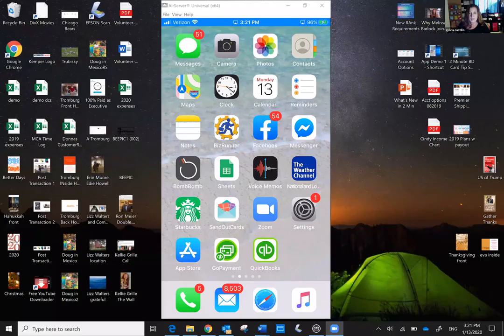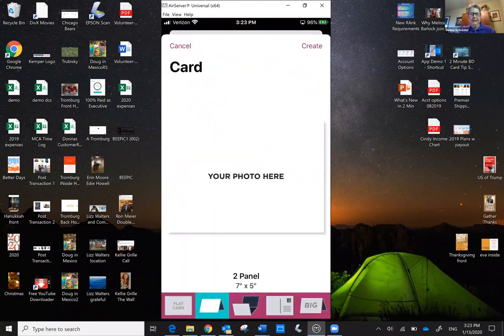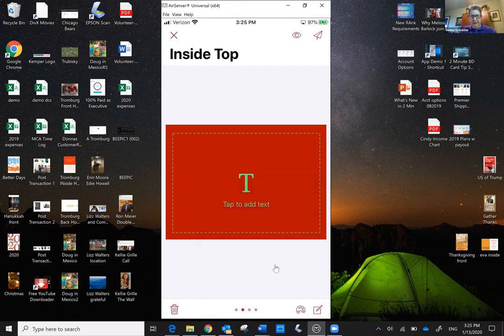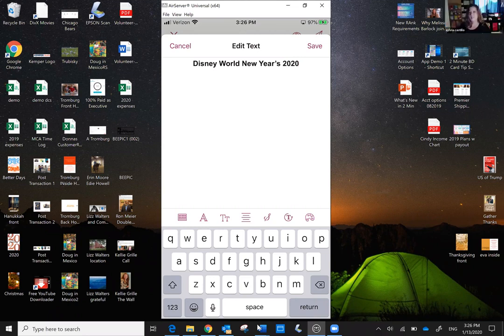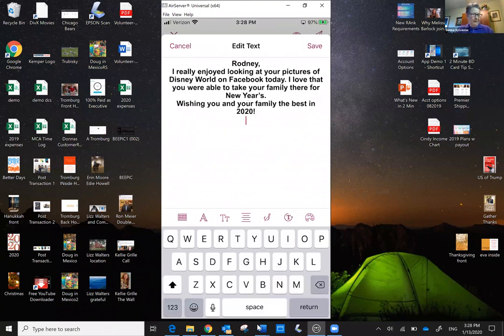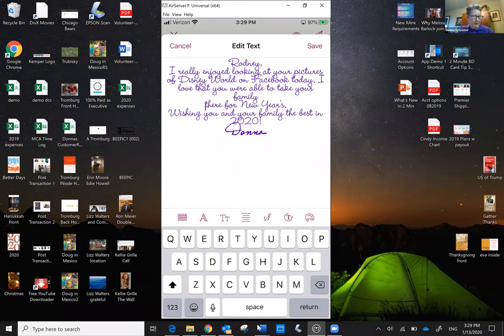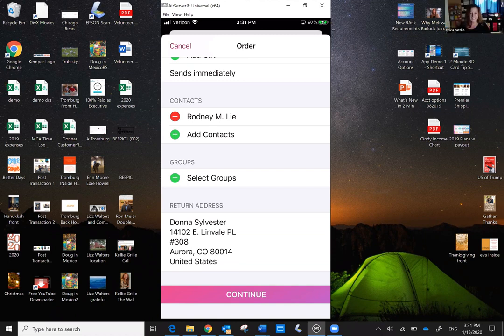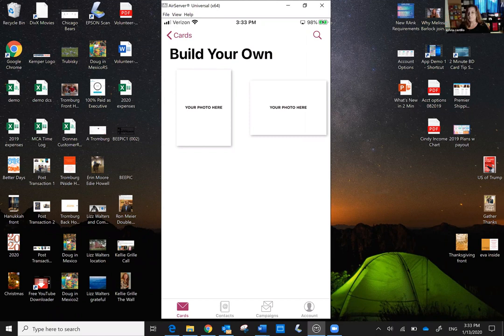HOW TO USE THE MOBILE APP with SendOutCards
We LOVE the SendOutCards system! The Mobile App makes sending cars FAST and EASY!!

Learn how to create meaningful greeting cards that inspire, acknowledge, support, encourage and bless others! When you join the SendOutCards Like A Ninja Team, you will get EXCLUSIVE access to the Serenitys Way greeting card line as well as access to our private FB page, ongoing training, ideas and support as well as help with your custom branding!